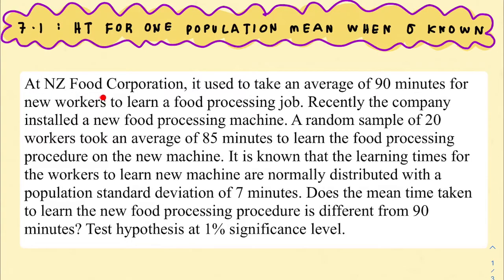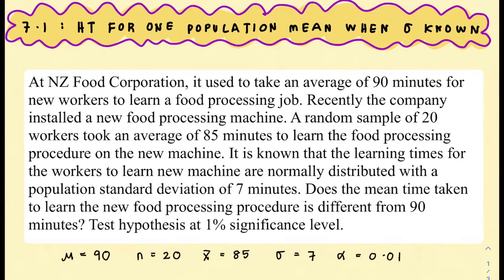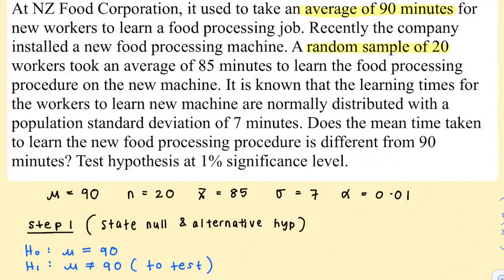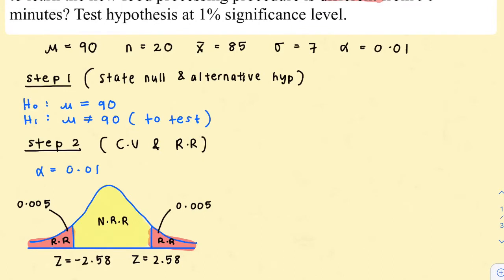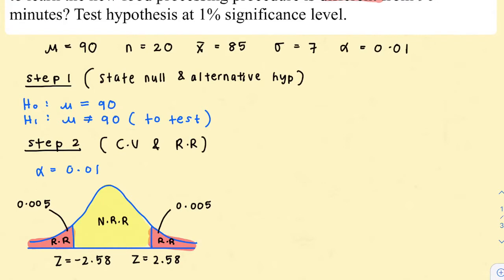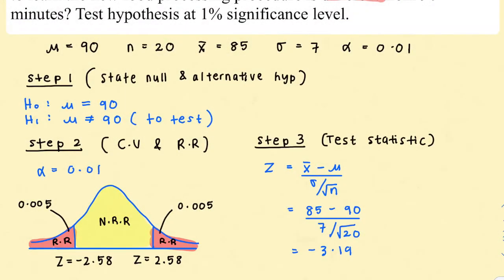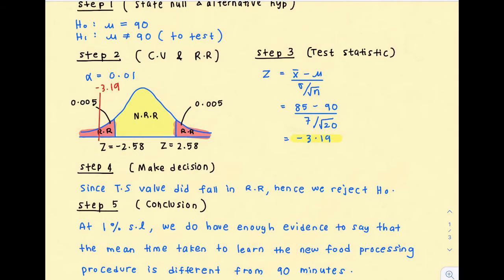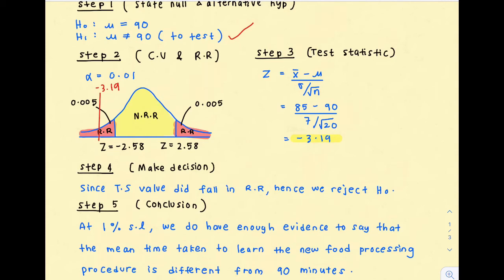Hypothesis Testing for mean (sigma known)-7.1 Example 3